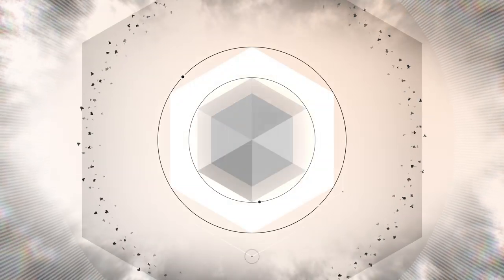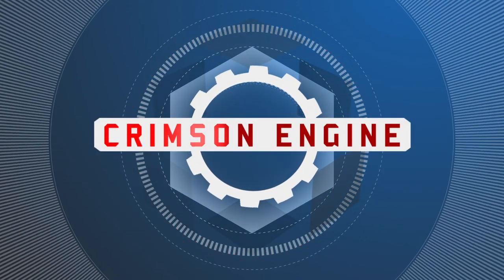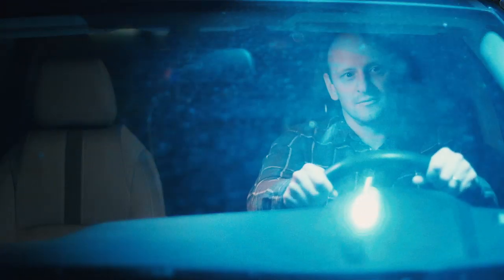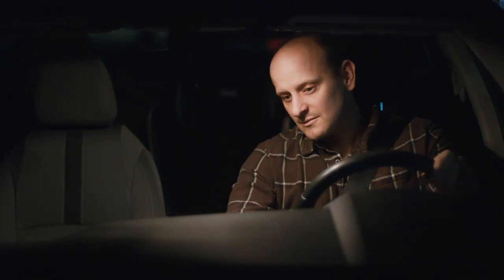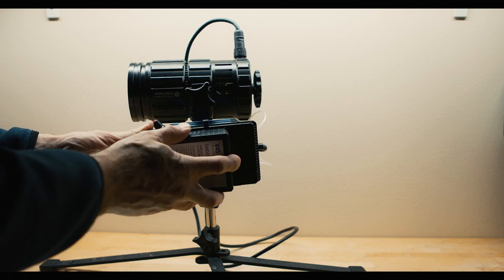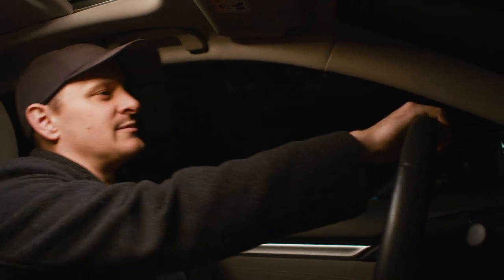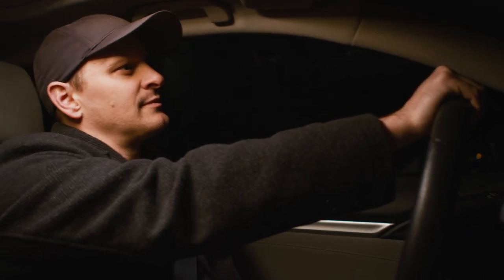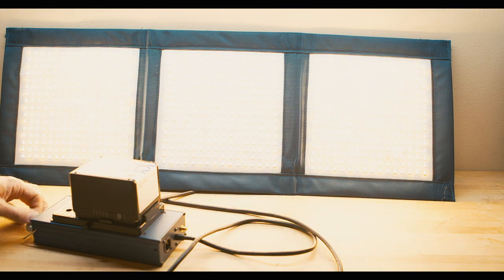When to Power your Lights from Batteries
Running your film lights from battery can be extremely useful in circumstances where you need to be on the move or in a tight location situation.
🅾 𝙄𝙉 𝙏𝙃𝙄𝙎 𝙑𝙄𝘿𝙀𝙊
V45 Micro
V98 Micro
V150 Micro
Intellytech LC120
Intellytech Light Canon Mini
🅾 𝙁𝙄𝙇𝙈𝙈𝘼𝙆𝙄𝙉𝙂 𝙏𝙊𝙊𝙇𝙎
🅾 𝙍𝙐𝘽𝙄𝘿𝙄𝙐𝙈'𝙎 𝙎𝙀𝙏𝙐𝙋
Main Camera
Key Light
🅾 𝘾𝙍𝙄𝙈𝙎𝙊𝙉 𝙀𝙉𝙂𝙄𝙉𝙀
Canon Masterclass